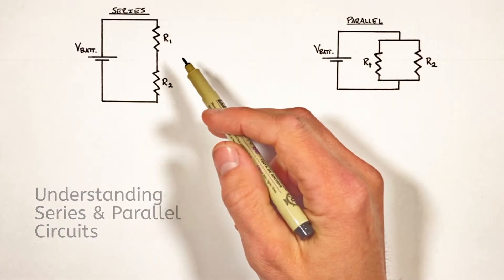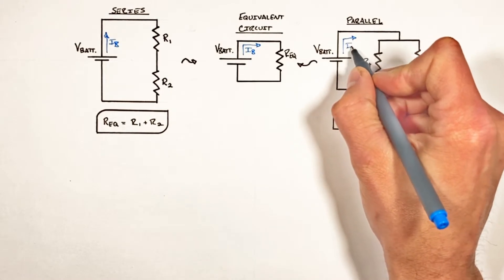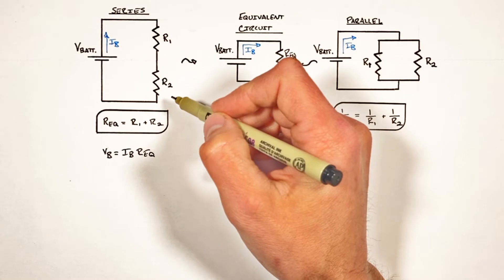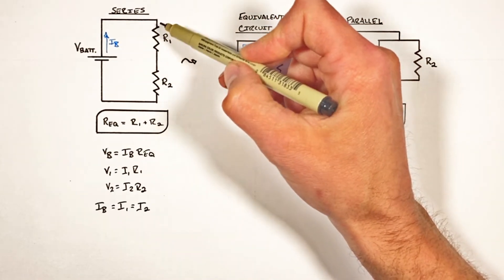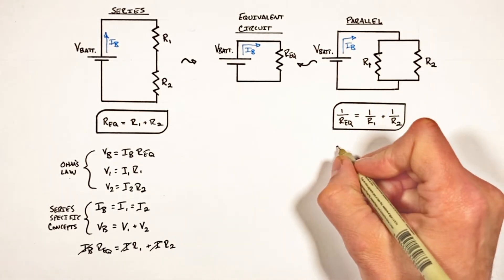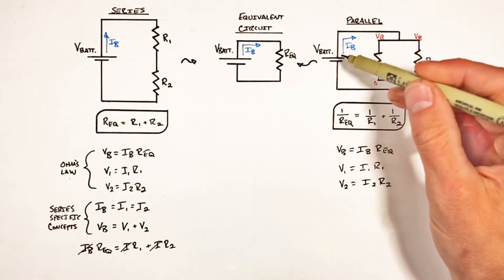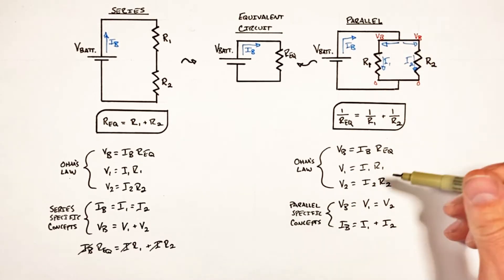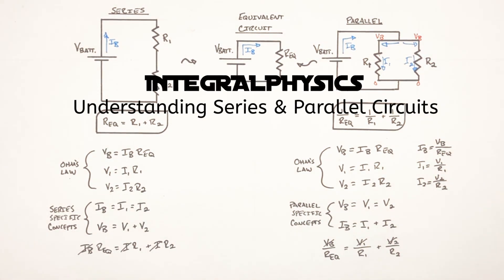Everything You Need to Know About Series & Parallel Resistor Equations | Ohm's Law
Use Ohm's Law to Gain an understanding for resistor combinations by deriving the equations for equivalent resistance of resistors in series and resistors in parallel.

The equations for equivalent resistance are all to often just 'given' without any explanation of where they come from.  By looking at how to derive these equations nearly all of the concepts that will come up in combination circuit analysis are addressed.